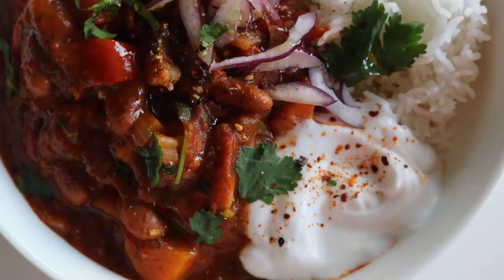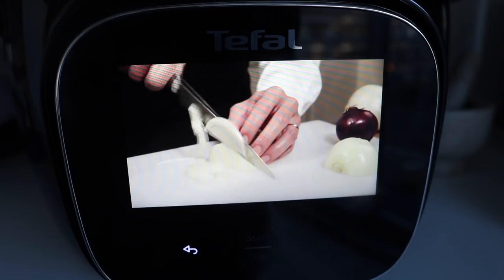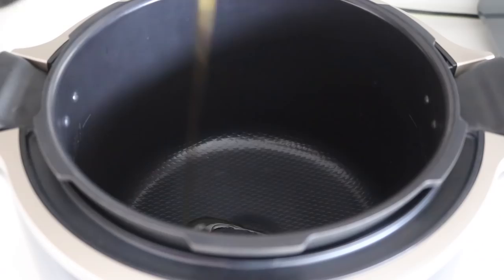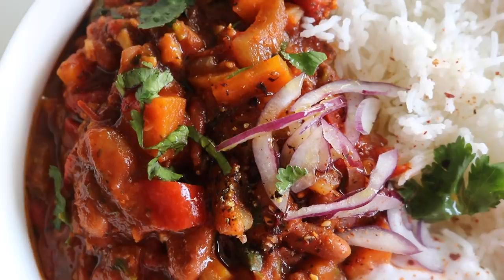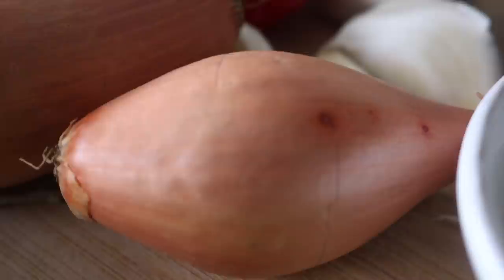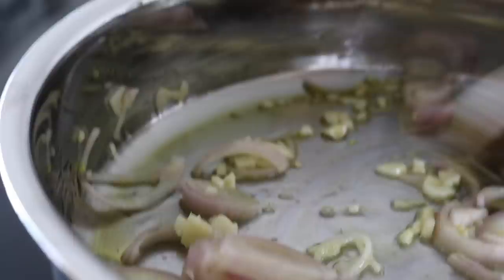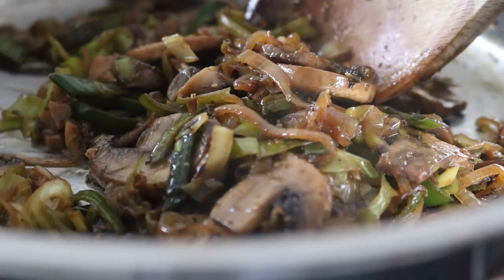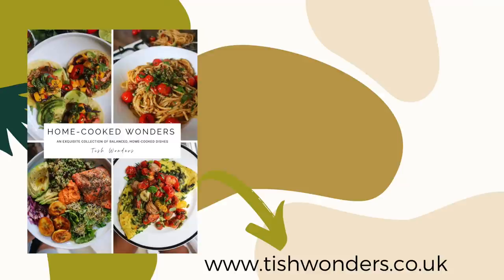VEGAN COZY WARMING FALL RECIPES - Creamy butternut squash pasta bake + Bean chilli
I have teamed up with TEFAL and have been challenged to prepare a beautiful home-cook recipe in 10 minutes using their incredible versatile Cook4Me Touch - a high pressure multi cooker.

RECIPES:

Bean & Vegetable Chilli (Serves 4):

400g cooked pinto beans
600g tinned tomatoes
200ml vegetable stock or water
4 garlic cloves
1 red onion
1 tbsp. dried oregano
1 tsp. dried thyme
¼ tsp. chilli flakes
1 tbsp. cumin seeds/ powder
1 stalk celery
2 medium carrots
1 pepper
1 tbsp. maple syrup or sweetener of choice
2 tsp. chipotle/ smoked chilli paste (adjust to suit you)

Butternut Squash Pasta Bake (Serves 4):

Butternut squash sauce

1 medium butternut squash
1 garlic cloves
¼ scotch bonnet (remove seeds)
black pepper and sea salt
1.5 tbsp. onion powder
35 g soaked Brazil nuts
400ml coconut milk (add more water to thin out if necessary)
1 garlic cloves
1 tsp. paprika
60g breadcrumbs

2 shallots
4 garlic cloves
1 leek
150g mushrooms
1 tbsp chopped fresh sage
1tsp. dried thyme
1tbsp. dried oregano
splash tamari
olive oil
300g pasta of choice